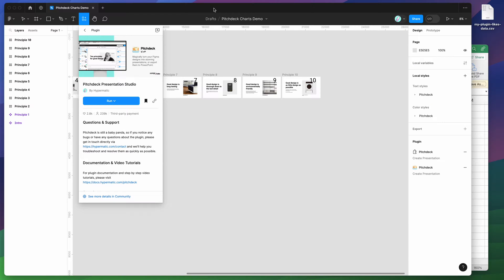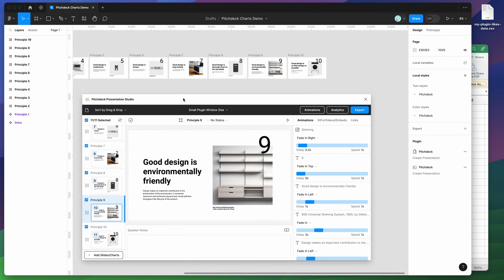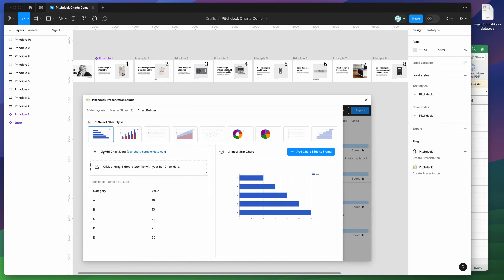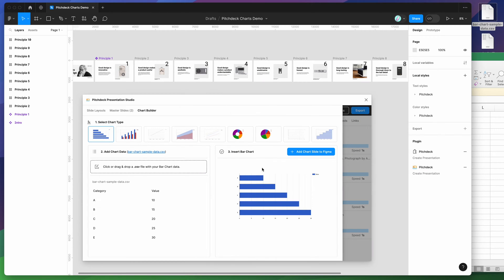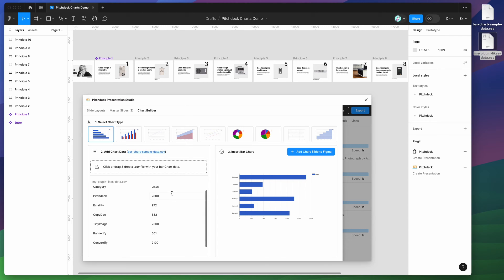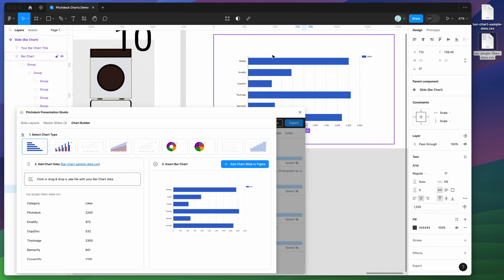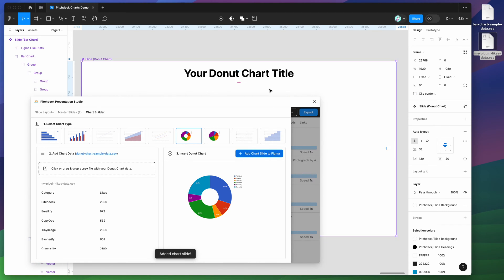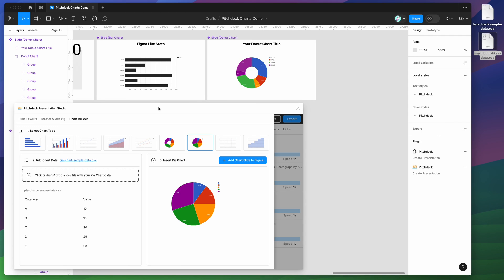Figma Tutorial: Automatically create Charts in Figma from CSV file data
This video tutorial is a complete step-by-step guide showing you how to automatically create Charts in Figma from CSV file data using the Pitchdeck plugin